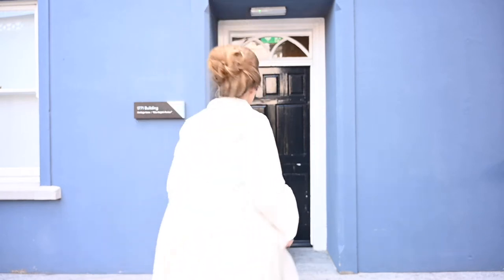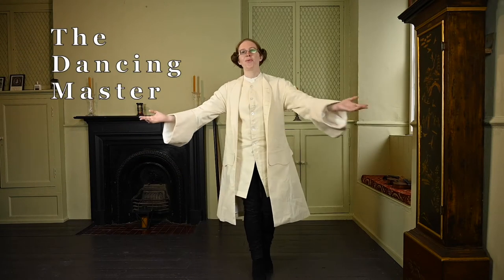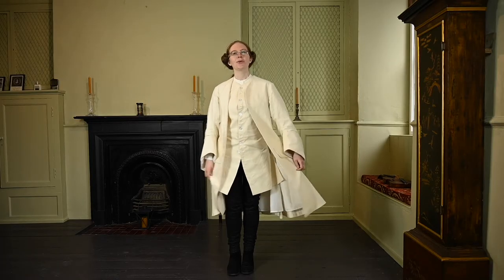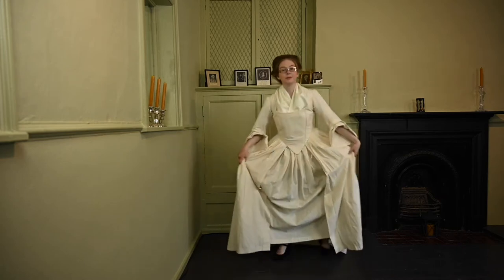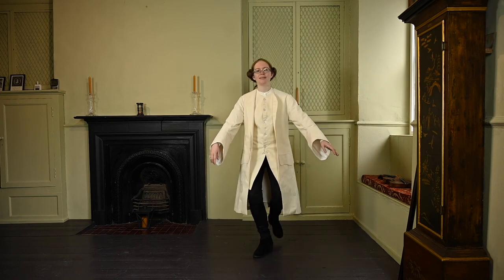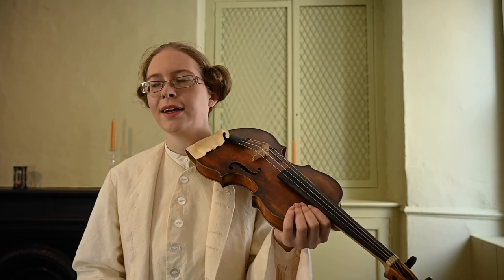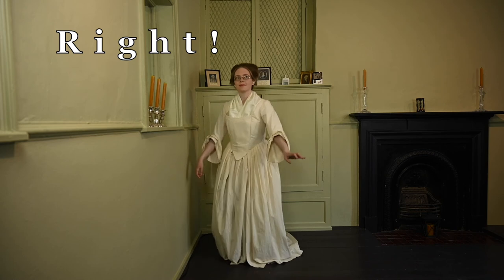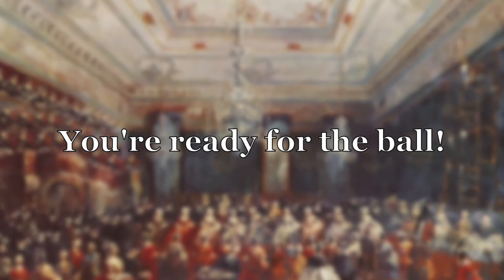18th Century Dancing Lesson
Join Caitriona O’Mahony of East Cork Early Music Festival as she teaches you an 18th-century dance to try at home…and accompanies herself on the violin at the same time!